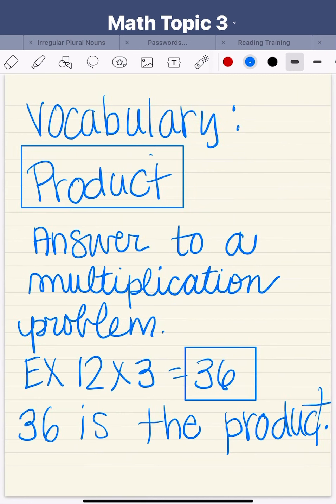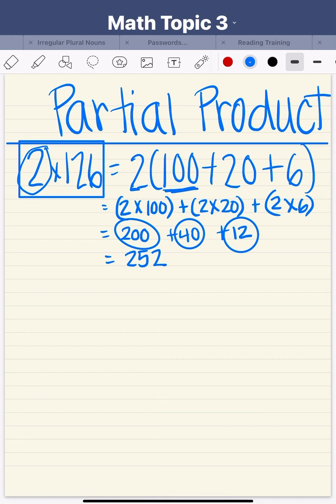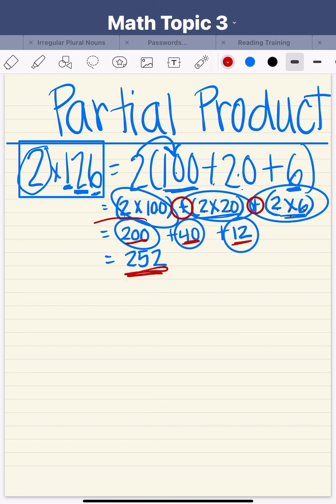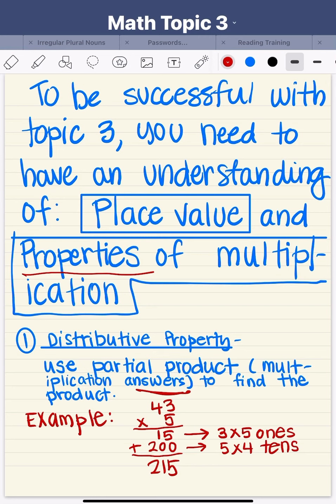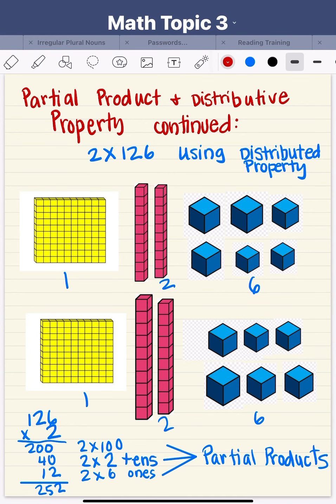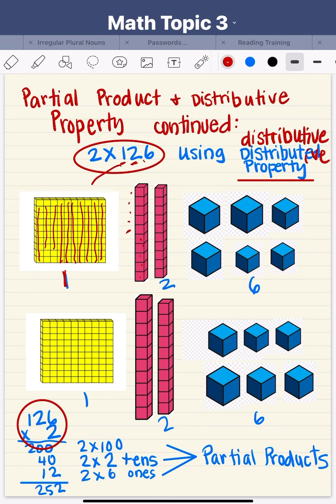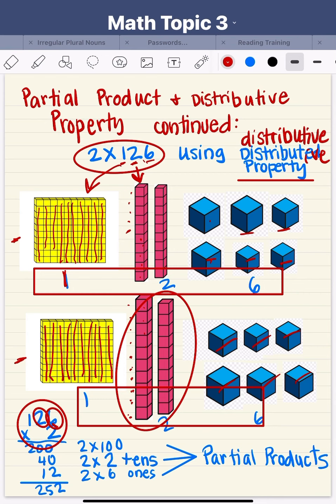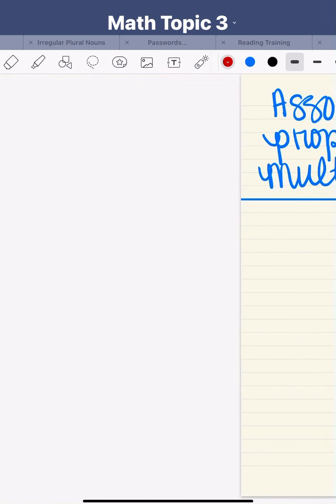Topic 3.1, part 1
Savvas tooic 3.1, multiplication - product, partial product, distributive property